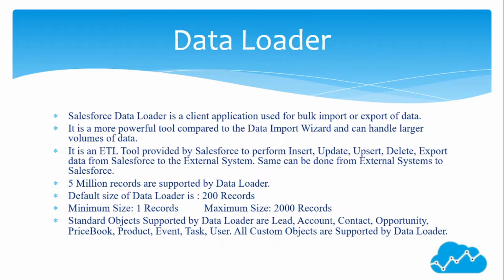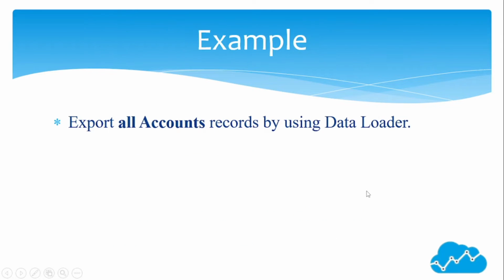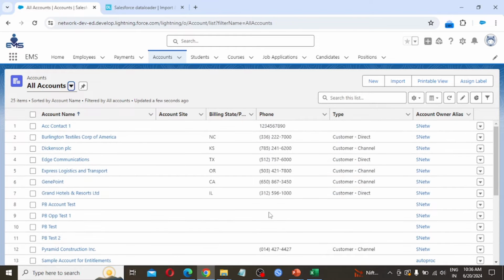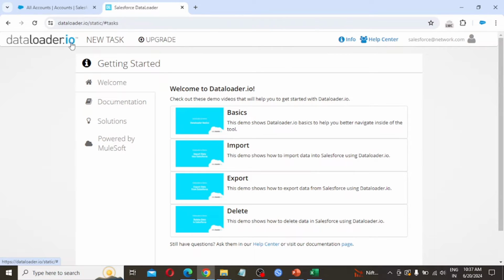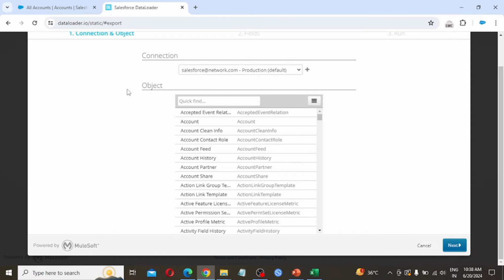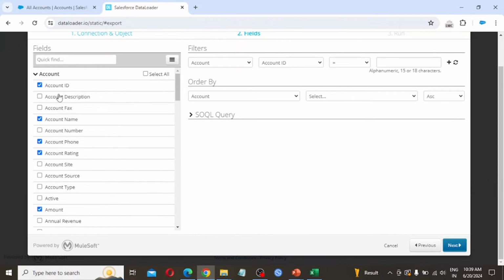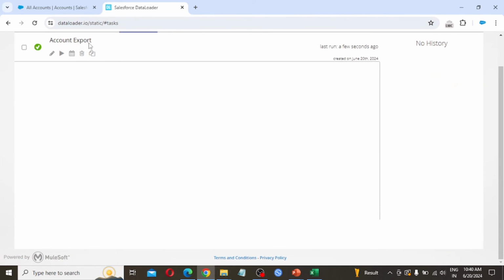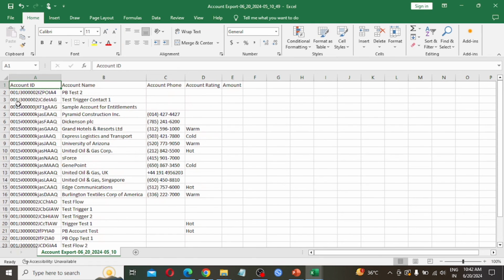Data Loader in Salesforce || Salesforce Network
Hello Everyone,

In this video we are going to see how to use Data Loader in Salesforce.